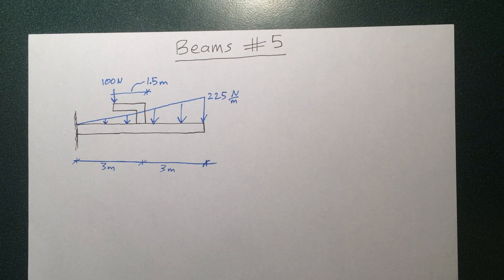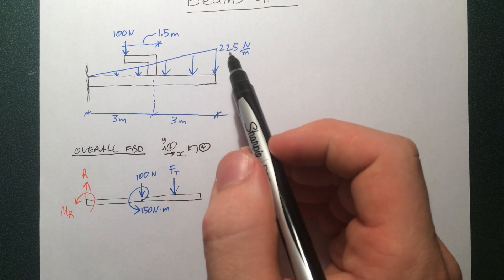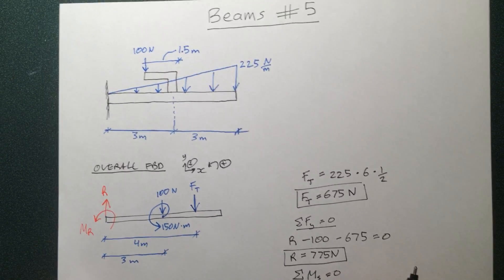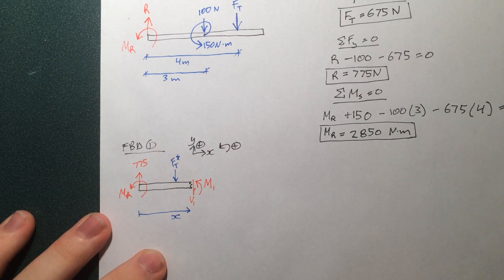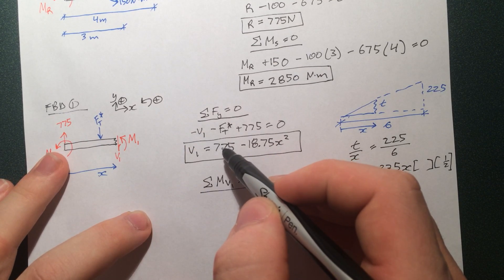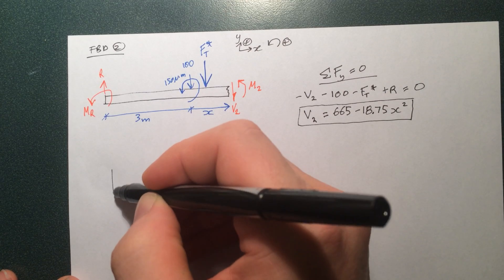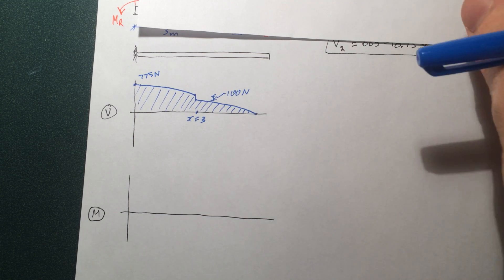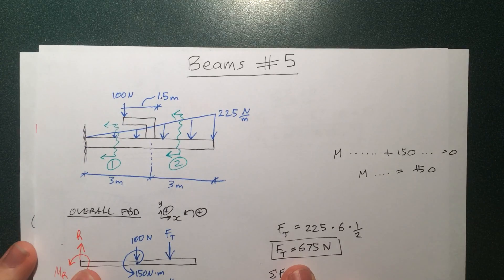Beams - 5 - Bending Moment and Shear Force Diagrams Example #3: Arm extension, Triangular Loading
Another shear and bending moment diagram. In this example, the applied load is triangular, and there is also an "arm" attached to the beam that gives both a discrete force and a discrete bending moment.